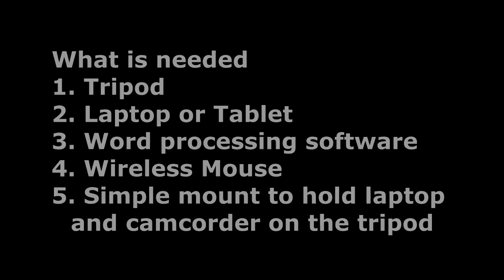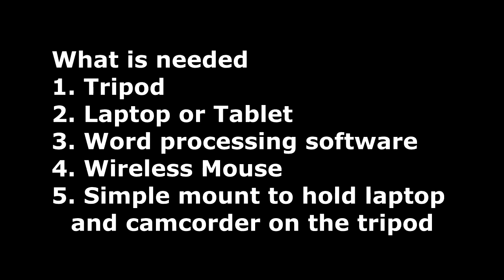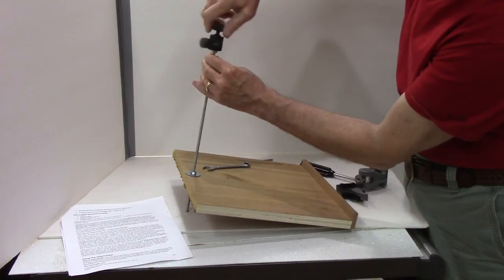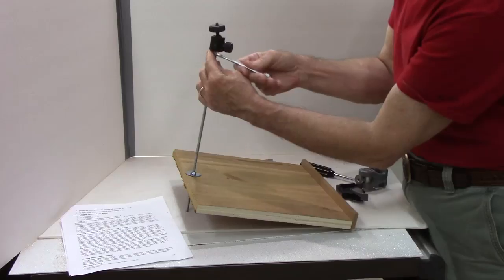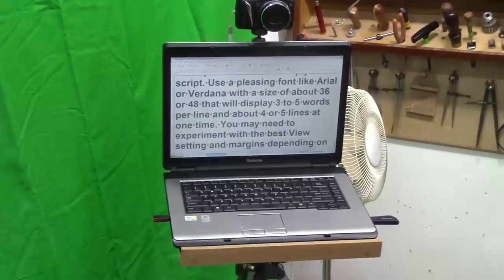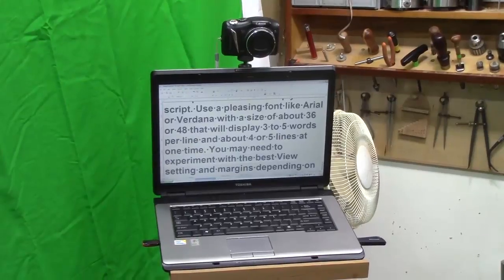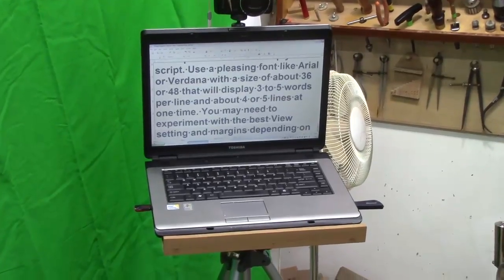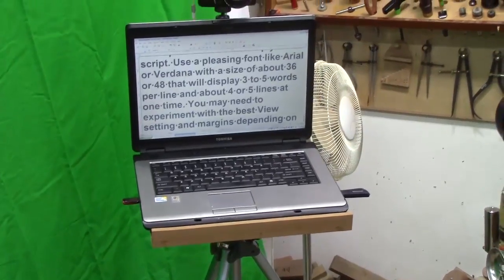Cheap Teleprompter for YouTubers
This non woodturning video shows how to make a simple stand to use your laptop or tablet as a teleprompter and  a few tips on using to improve your YouTube videos.